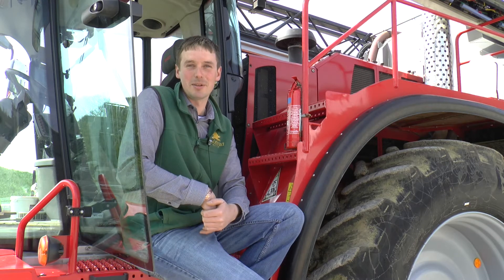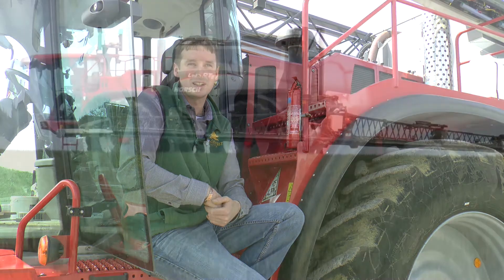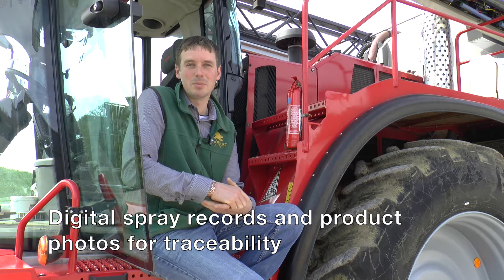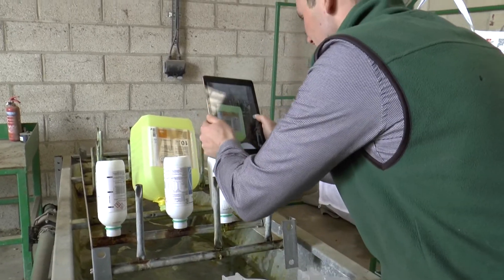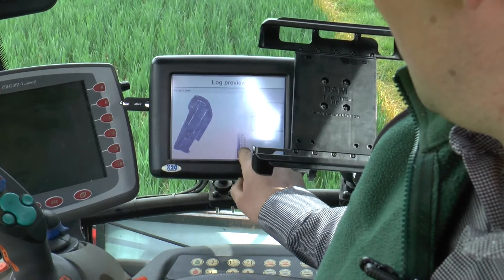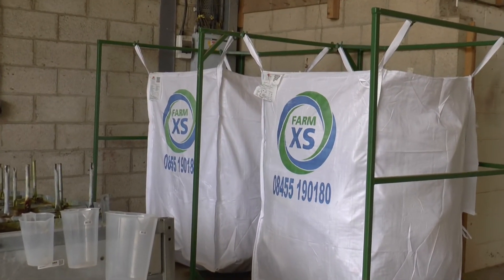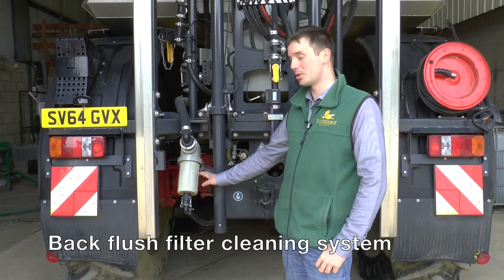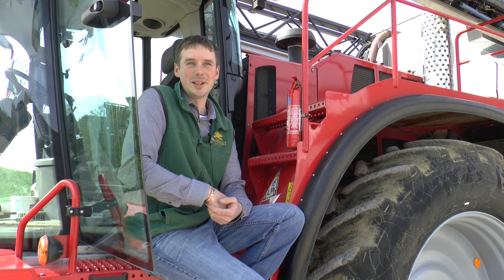FSOOTY 2017 Top Tips - Chris Milligan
Name: Chris Milligan
Location: Hungerford, Berkshire
Cropping: 1,500 ha of winter and spring cereals, maize and oilseed rape
Sprayer: 36m Horsch Leeb PT270 with 8000l capacity

Chris has worked closely with Horsch to fit a unique back flush filter cleaning system and boom system to ensure a thorough clean throughout the spraying system. He has also adopted a thorough approach to record keeping, not only completing digital spray records, but also taking a photo of the products he has used and adding to a calendar entry on his tablet. This provides him with complete traceability, and also gives him a quick reminder of what was previously in the tank. Finally using an old feed trough Chris has developed a draining rack for triple rinsed pesticide cans, a cost effective solution to a simple problem.